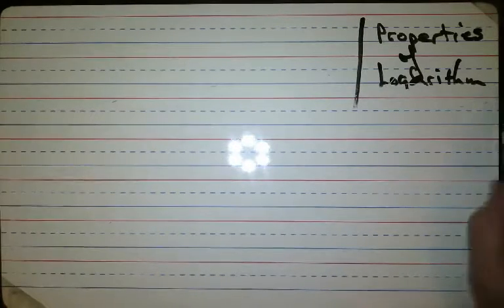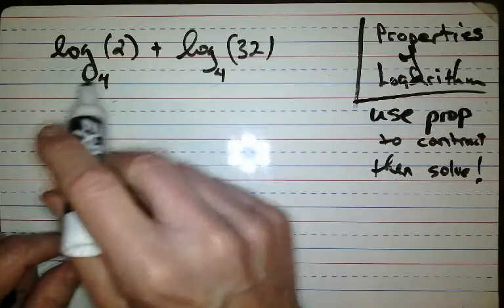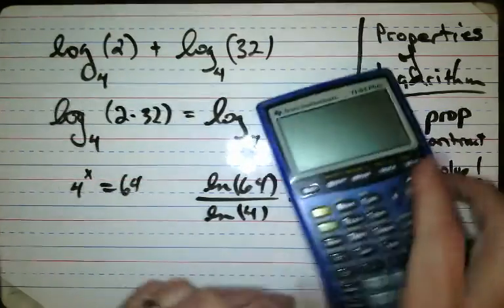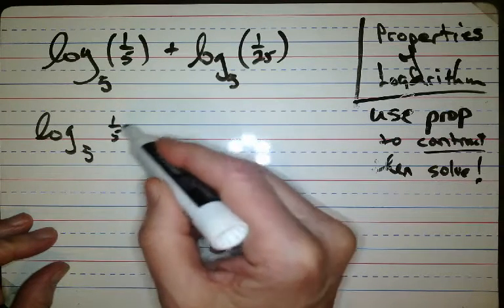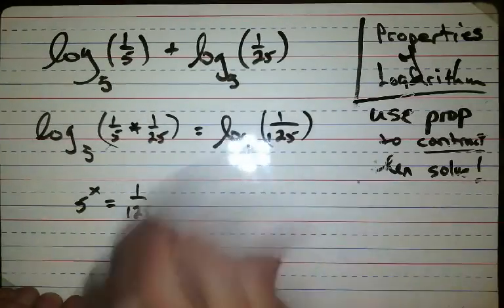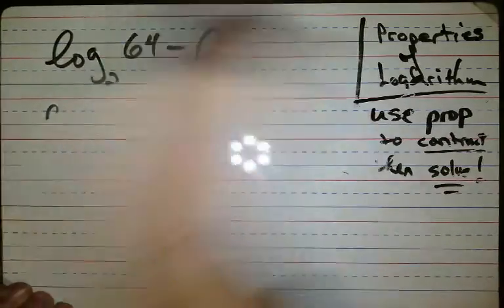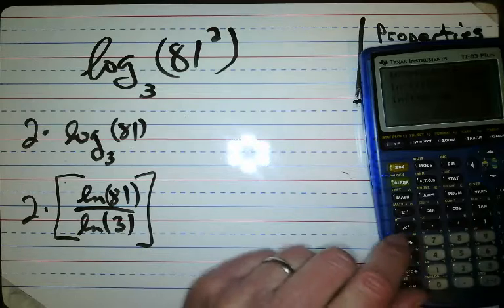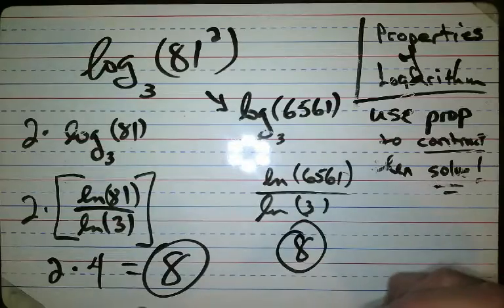prop of log part 3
Use the properties of logarithms to contract into one log; then solve ! !